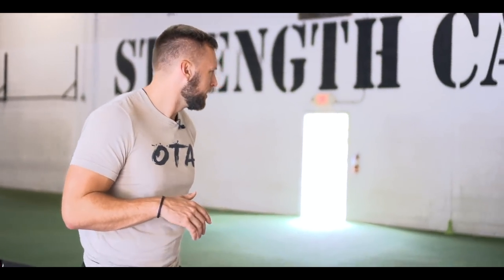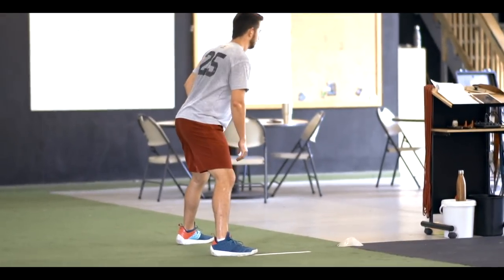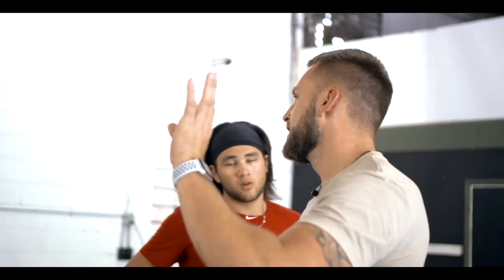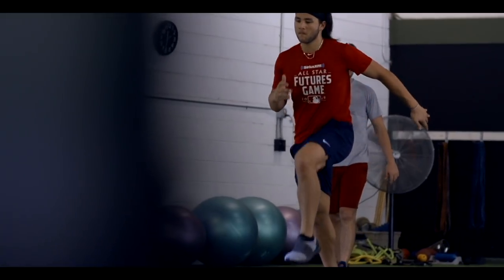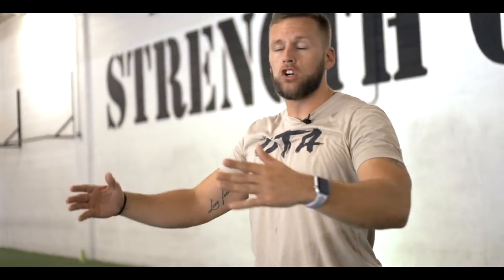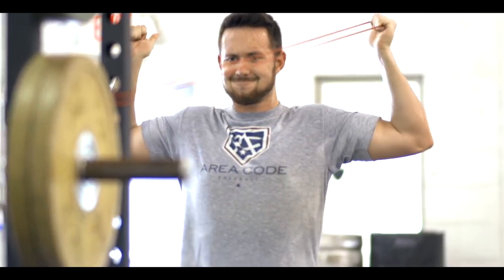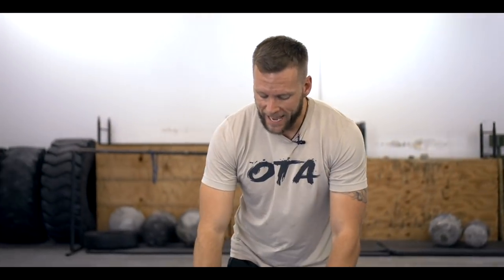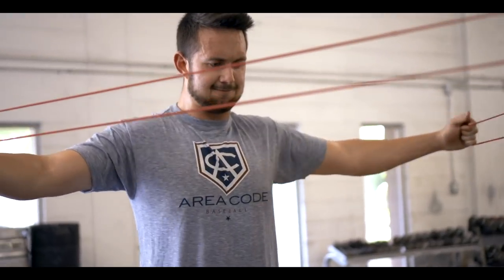Speed and Upper Baseball Training | Overtime Athletes